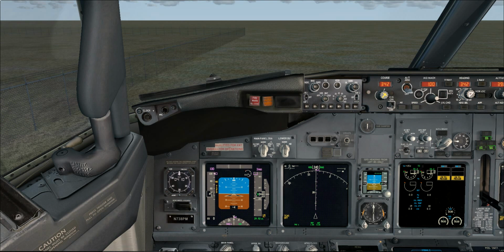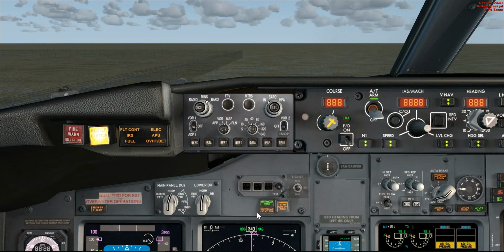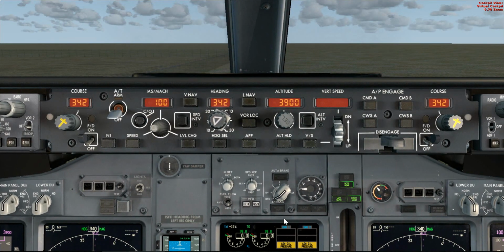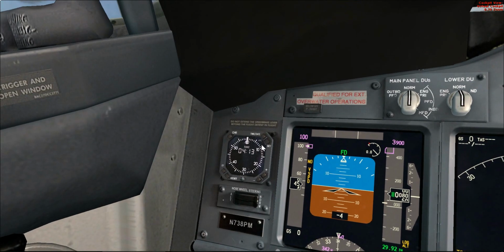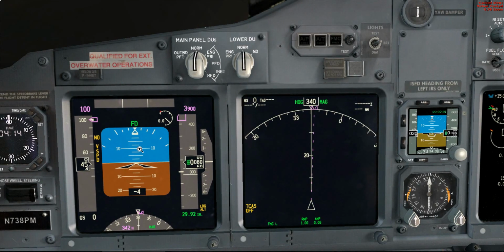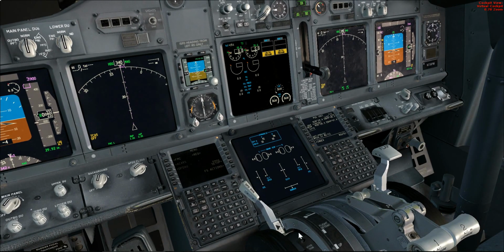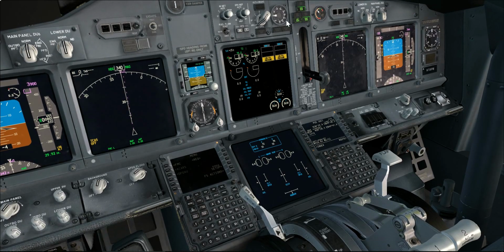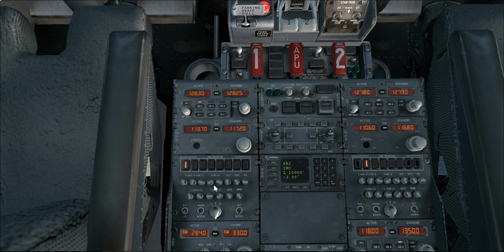Capt Preflight Procedure